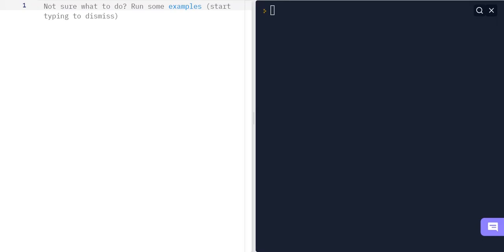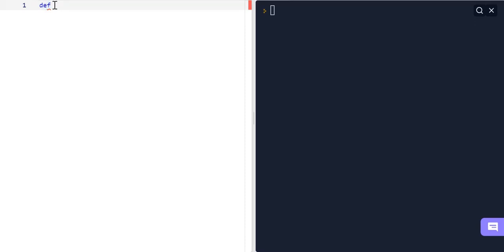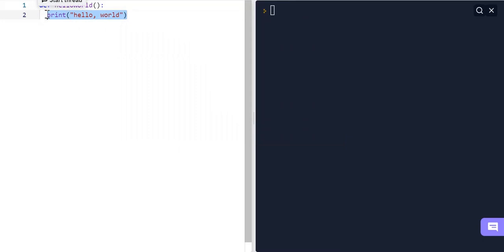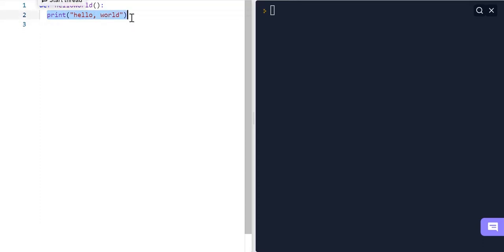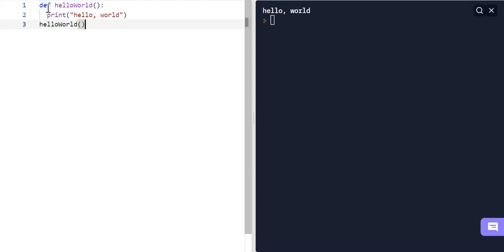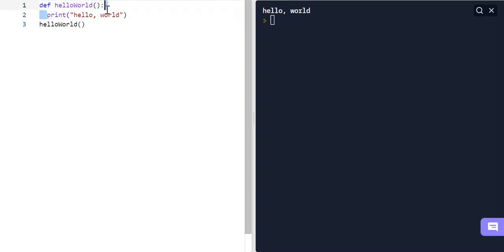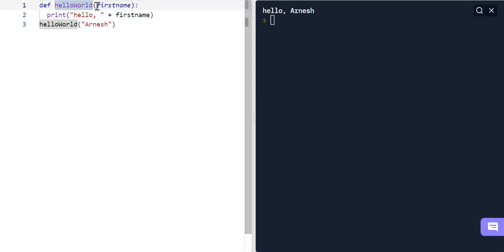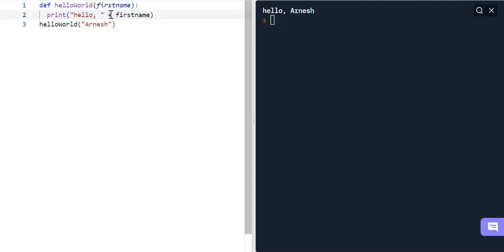Functions - Basics of Python - Chroniva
Watch this course on Chroniva Video Learning Platform:
In this video, I will be going over functions and how to define them. Additionally, I will also be going over passing in parameters and arguments within a function and calling it.

~ Video made by Arnesh Kumar.